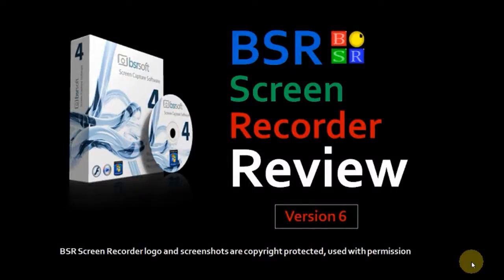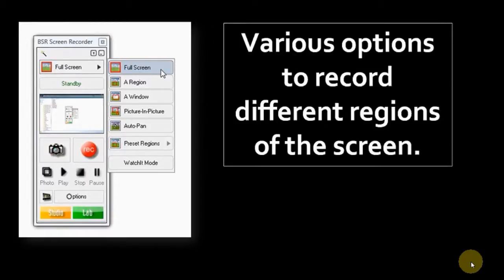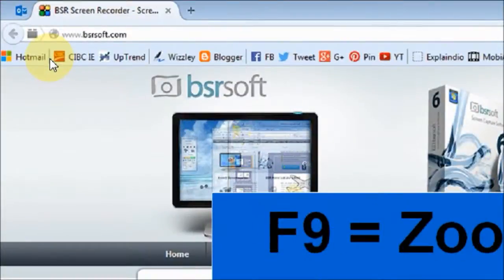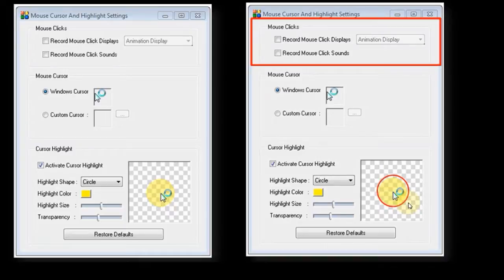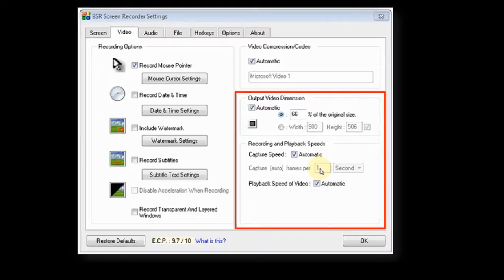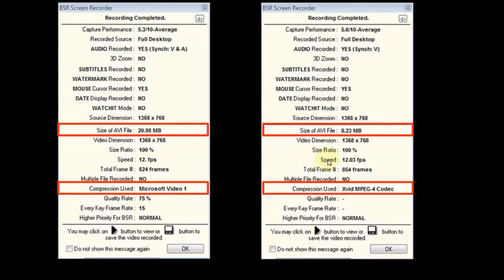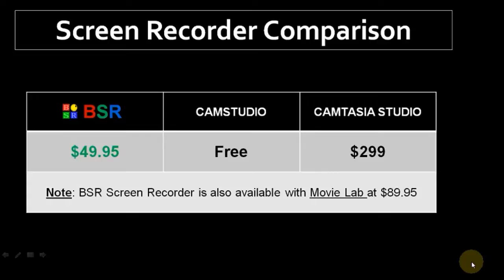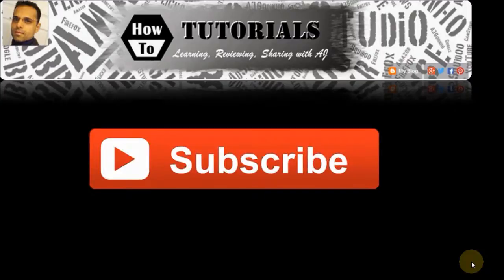BSR Screen Recorder Review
This is a video review of BSR Screen Recorder version 6.1.9. It’s similar to CamStudio or Camtasia, that is, you can make a video recording of your screen. Whether you are recording a tutorial using PowerPoint, or using a website, or capturing your gaming action.

BSR Screen Recorder has a lot of functionality like having the flexibility to record various regions of the screen. For example, full screen, specific regions, multiple regions, as well as preset regions. It also has a WatchIt mode which allows you to record long video streaming or video conferencing like Google Hangouts or Skype.

BSR Screen Recorder has a 2D and 3D zoom feature which enables you to zoom specific regions of the screen. You can also highlight and animate the cursor to help guide your viewers during your video tutorials. With BSR, you can record audio from the microphone, speakers, or both. There is an audio and video sync feature, so you don’t have to worry about your audio/video capture being out of sync.

BSR automatically adjusts the video frame rates, but it also allows you flexibility to manually adjust the frame rates, if you wish. There is no size limit to recording a video, however, once the file size exceeds 1.9 GB, BSR automatically creates another AVI file.

BSR comes with an optional Movie Lab which is essentially an AVI video editor. You can try the full version of BSR Screen Recorder for a full 30-days. Once the trial period is over, you can purchase BSR for $49.95. The Movie Lab version costs $89.95.

CREDITS: BSR Screen Recorder logo and screenshots are copyright protected and used with permission | Laptop Screen Graphic Public Domain from Pixabay.com | Niagara Falls GIF Pictures belong to, Anthony Godinho, the producer of this video.